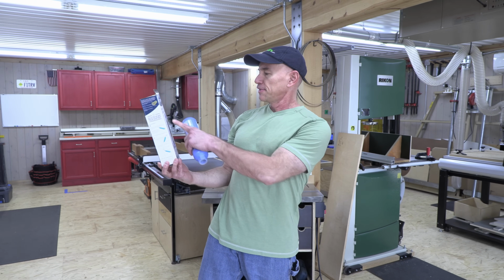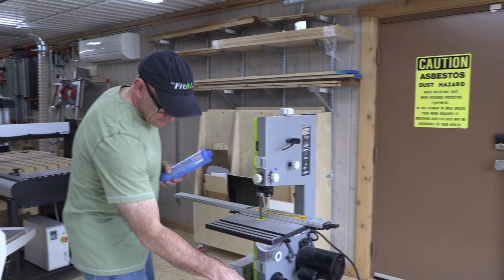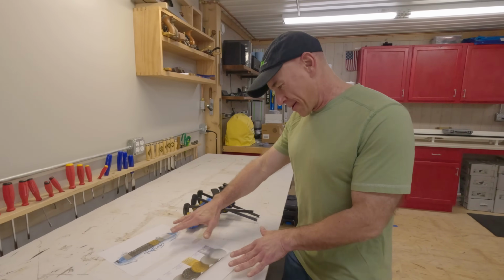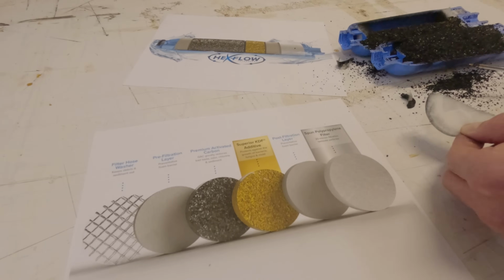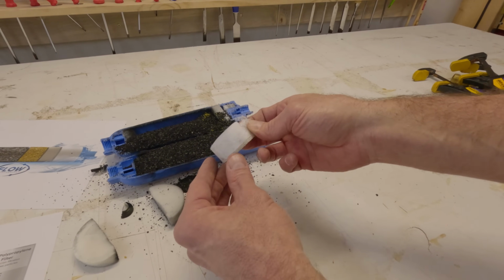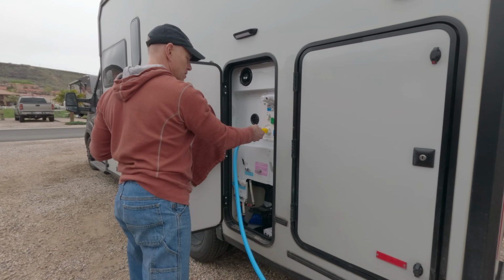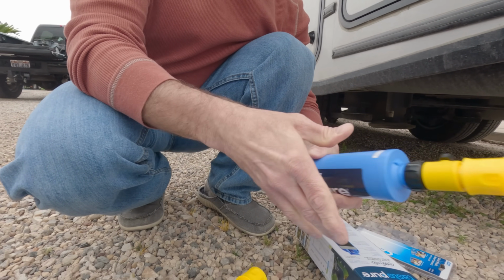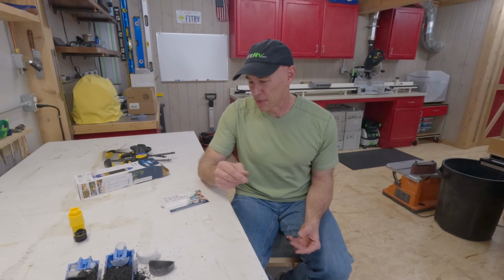What's Inside the New Camco Tastepure? Plus! Use and Storage Tips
Camco's Tastepure Water Filter is new and improved (and certified!).  James cuts one down the middle to check out the 6 step filtration inside. And then he shares a couple of his personal habits for RV freshwater filling and filtration.

Join over 39,000 RV owners who have given the Tastepure water filter a 👍 5-star rating on Amazon!